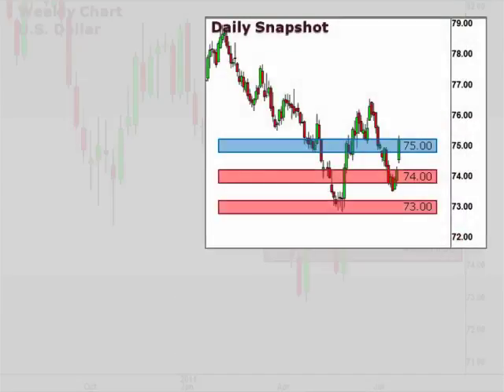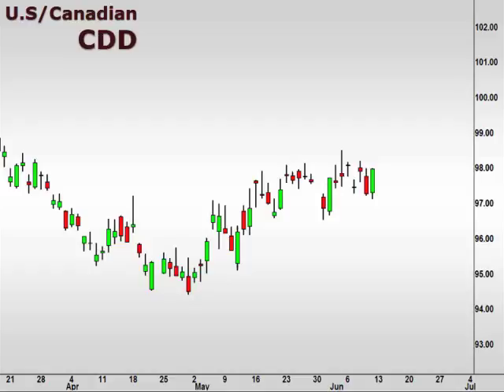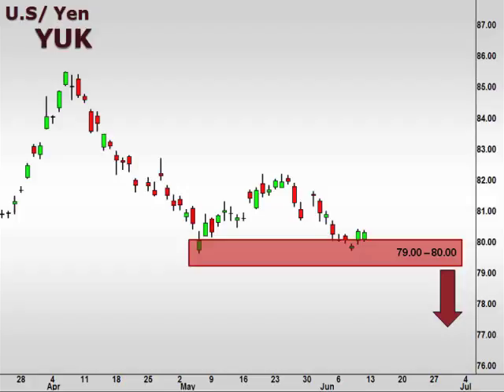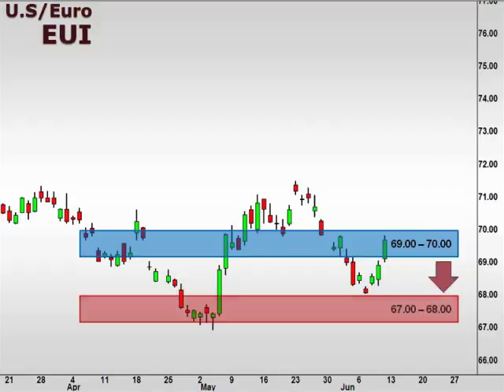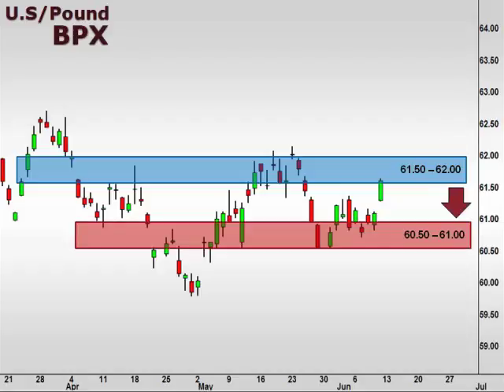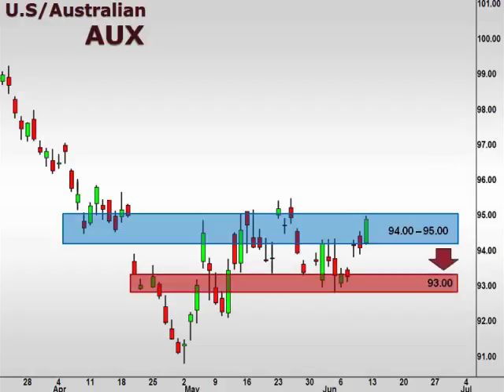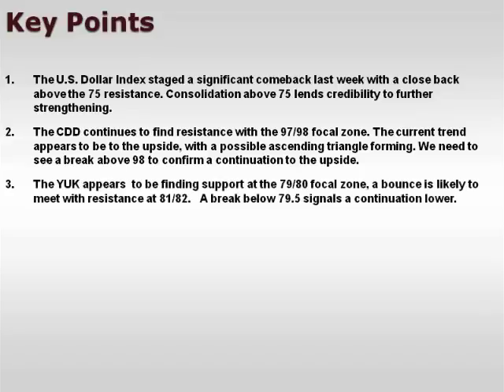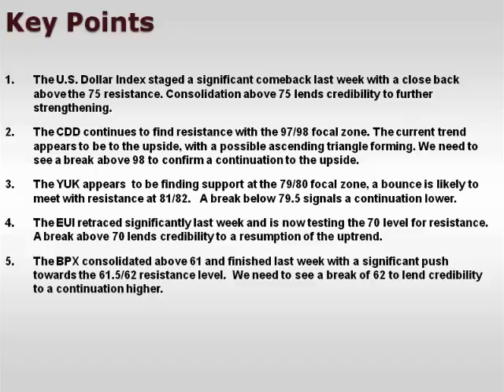6/13/2011 FX Options Weekly Outlook